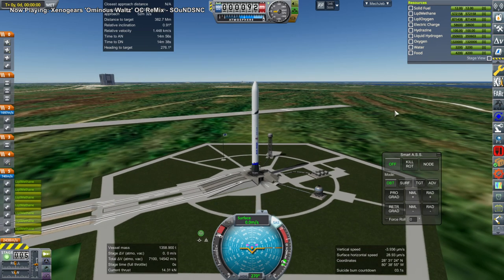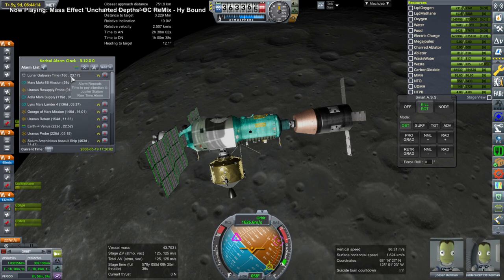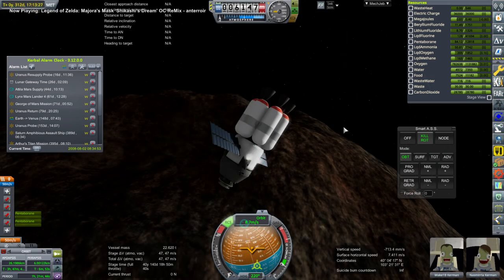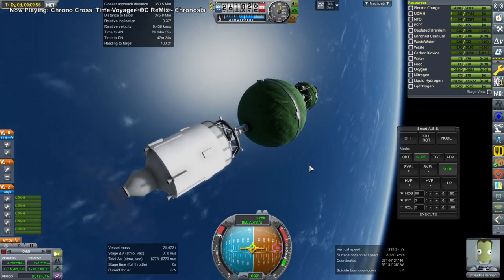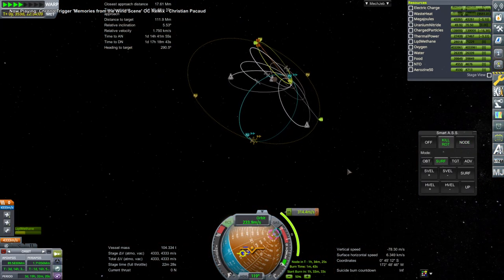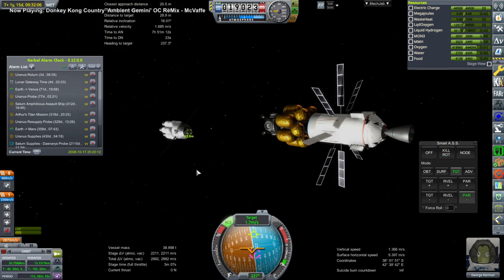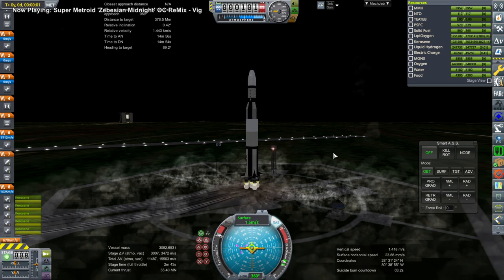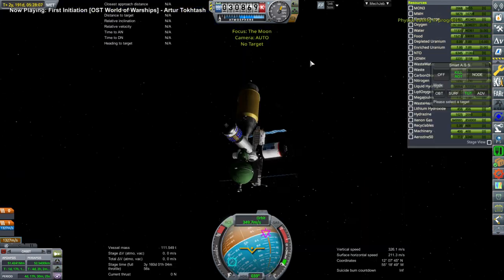Kerbal Space Program with RO - Solar System Tourism 37